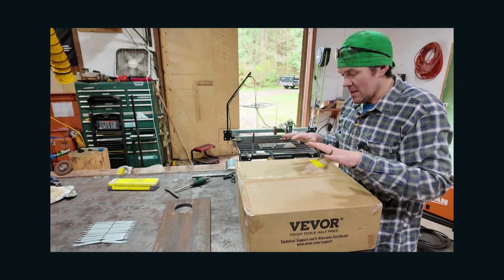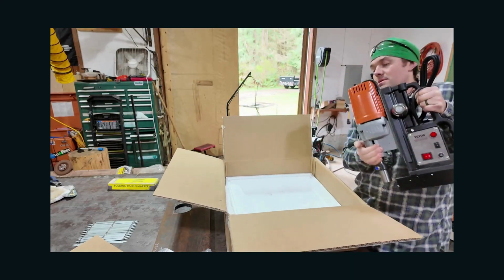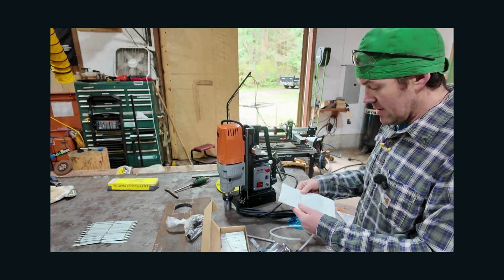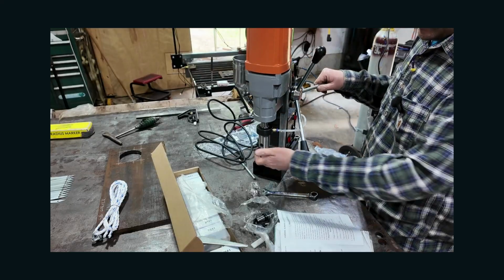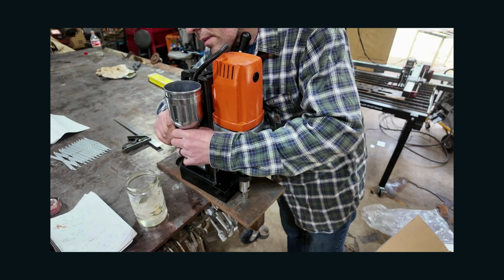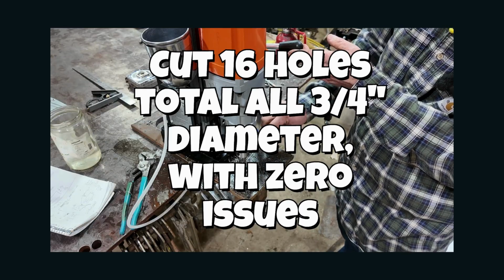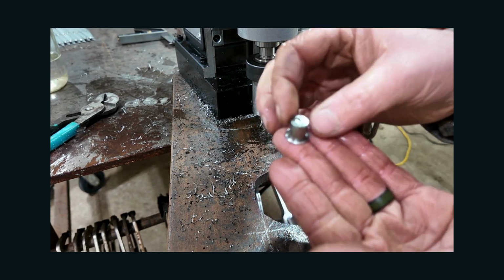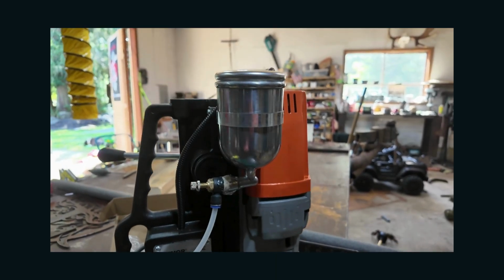Vevor Mag Drill Unboxing and Review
Tired of drilling large holes on the drill press. Trying out this VEVOR Mag Drill, full unboxing and testing. Drilling 3/4" diameter holes in 1/2" steel plate.